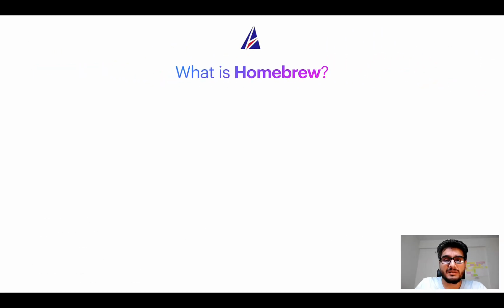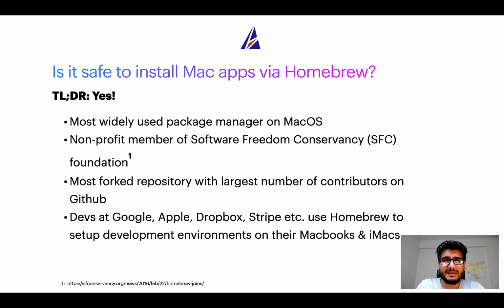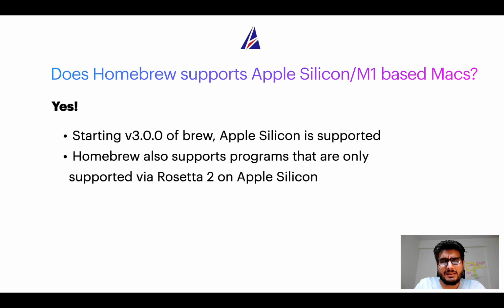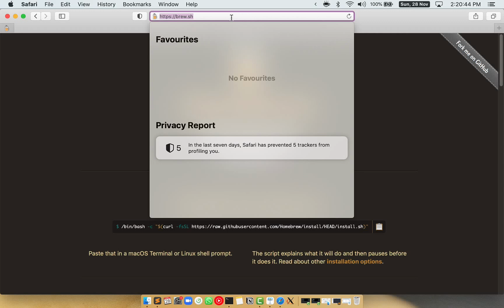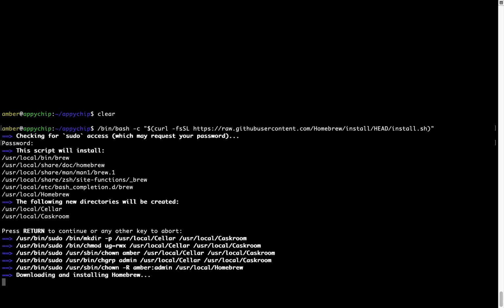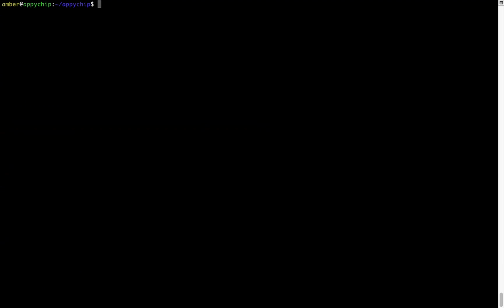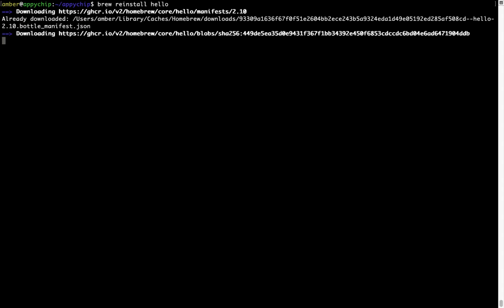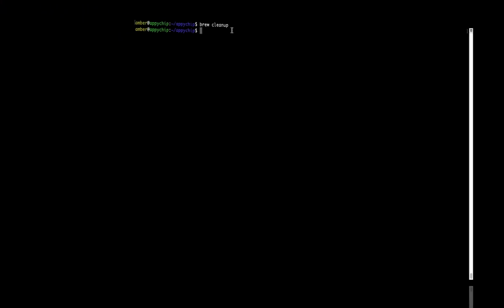✅ Solved - Download & install little-cms2 on Mac OS (Sonoma, Sequoia, Ventura) via Homebrew / brew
"In this video, we will show you how to download & install *little-cms2* on Mac OS.

    * App name(s): little-cms2, little cms2
    * Description of *little-cms2* : _*Color management engine supporting ICC profiles*_

    If you face any errors during installation, reinstall or repair of little-cms2 program / app (for example command not found and/or config/data related issues) while following tips in any of our videos on Appychip channel, please leave your question as a Youtube comment below. Someone from Appychip team will reply back with an answer to your question. We have a large database of answers to frequently asked questions or FAQs that are asked by users ranging from beginners to experts.

This video is also available as a tutorial on Mac App Store

    Video chapters / timestamps:
    * 00:00 Intro
    * 00:25 What is Homebrew / brew on Mac?
    * 01:18 Is Homebrew safe?
    * 02:14 Does Homebrew supports Apple Silicon M1?
    * 02:58 Install brew package manager first
    * 05:00 Turn off brew analytics
    * 05:25 Fetch the newest version of brew packages including little-cms2
    * 05:55 Install little-cms2 using brew

    List of supported devices:
    * MacBook Air
    * Macbook Pro
    * Mac mini
    * iMac
    * Mac Pro

    If this video about installation of little-cms2 was useful, please do like this video.